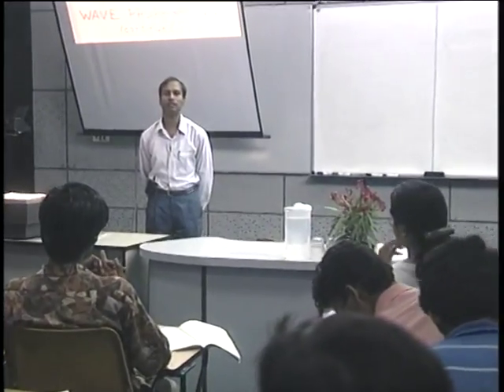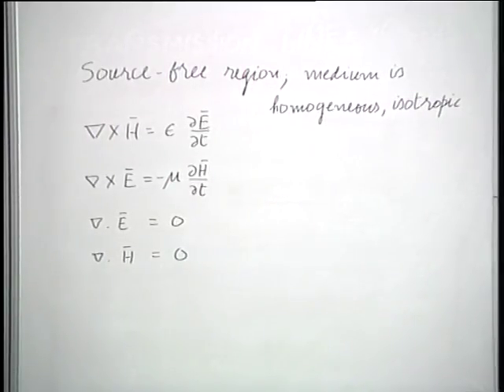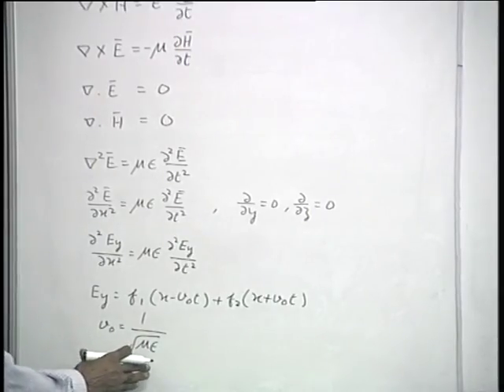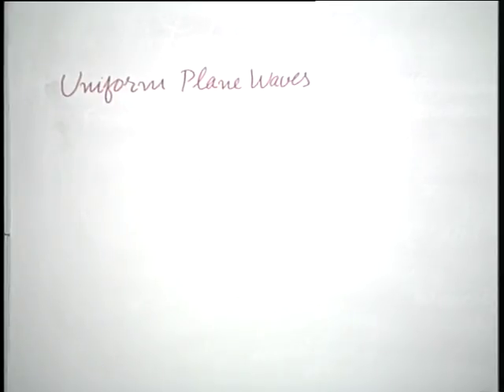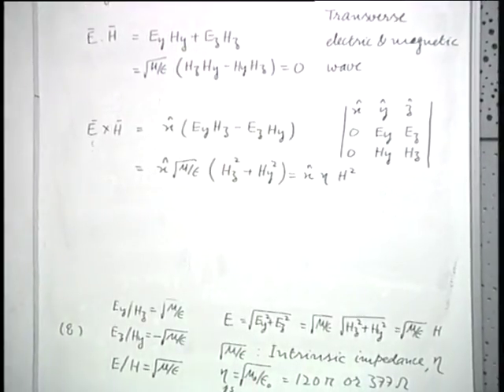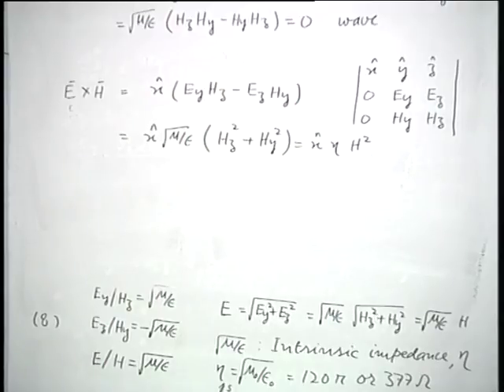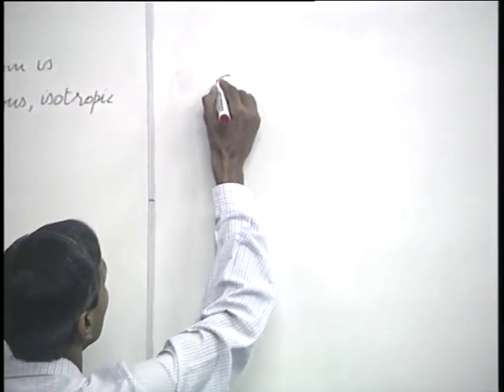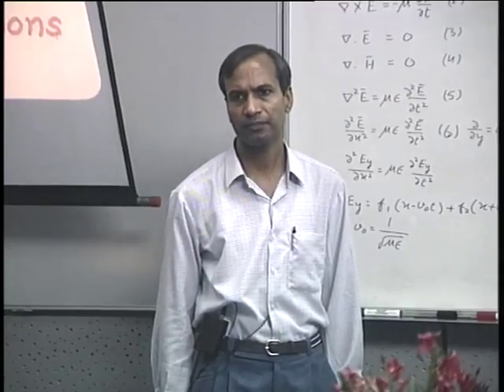Wave Propagation (contd.)